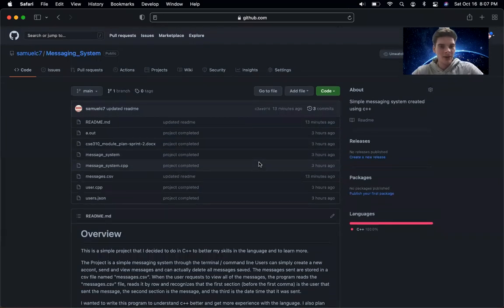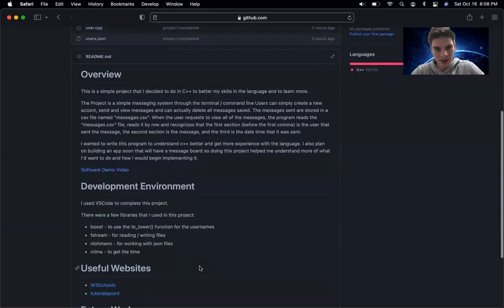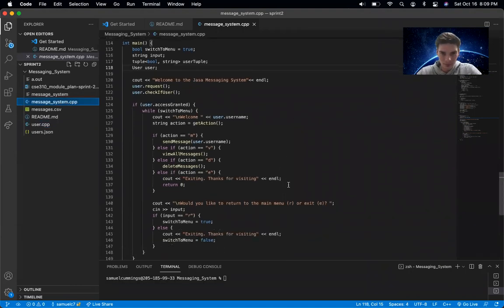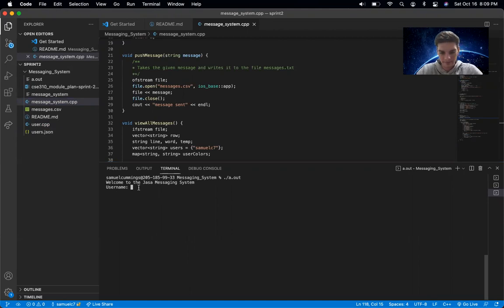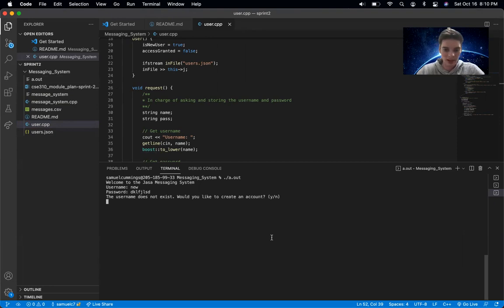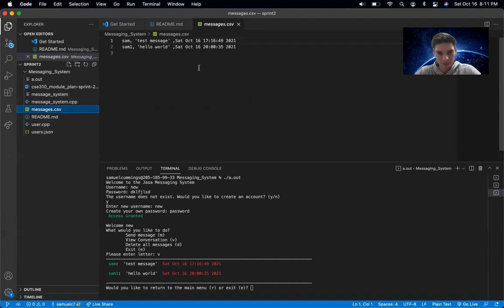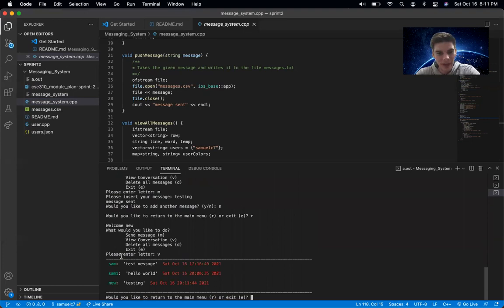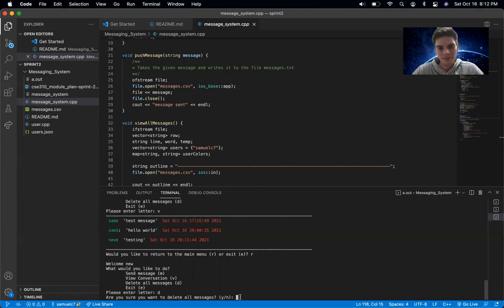Simple C++ Messaging Program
Review of a c++ project that I worked on, building a simple messaging system.